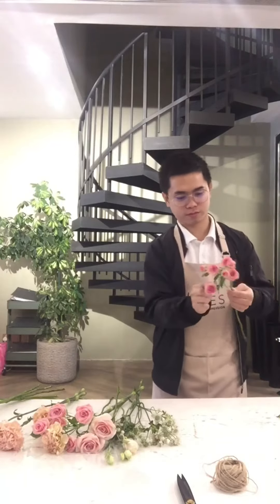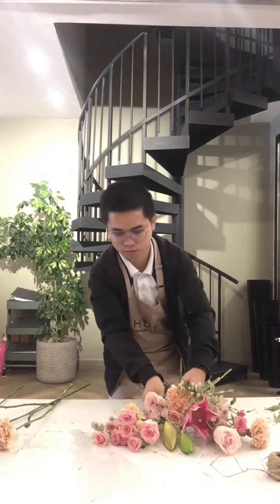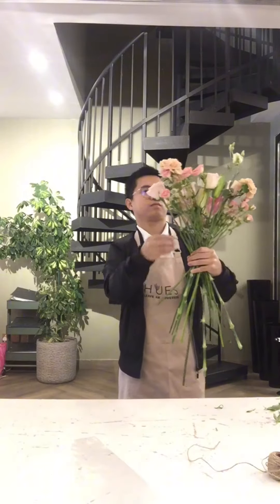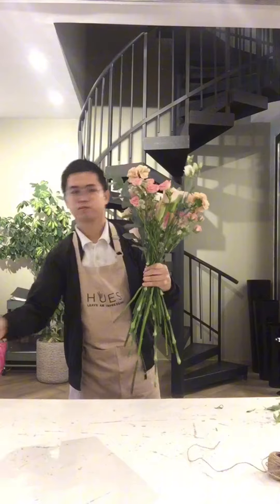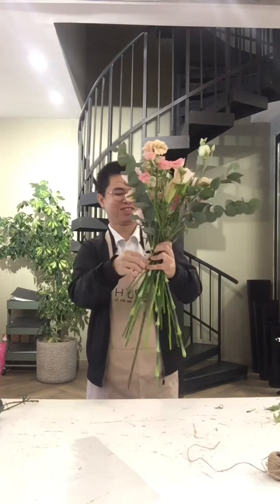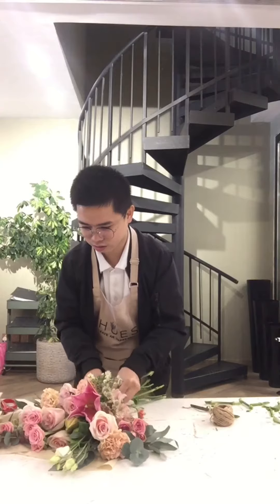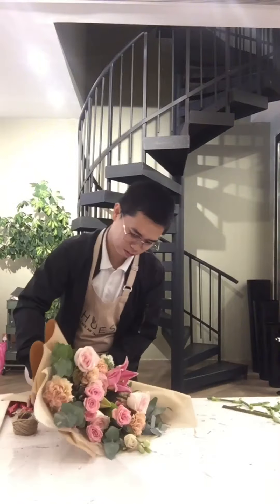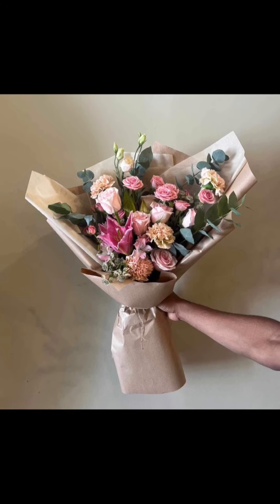Hand-wrap flower bouquet arrangement.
Flower bouquet
VASE FLOWER ARRANGEMENT
FLORIST
FLORIST PH
FLORIST KSA
JEDDAH SAUDI ARABIA
FLOWER WORKSHOP